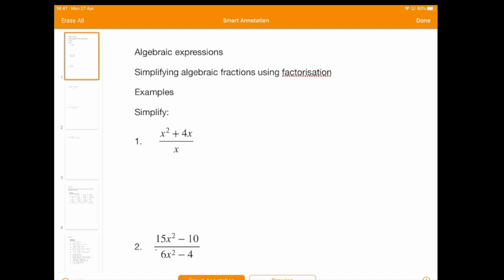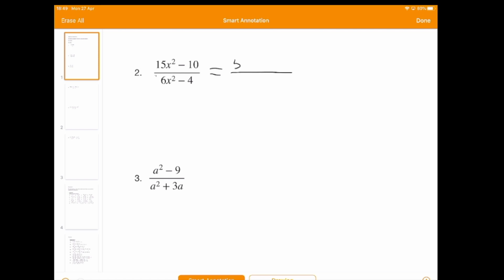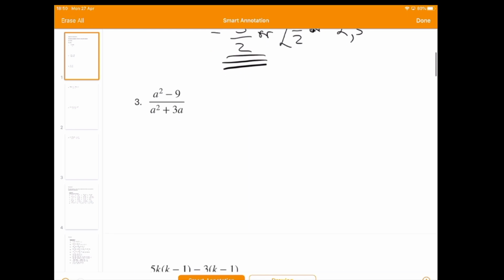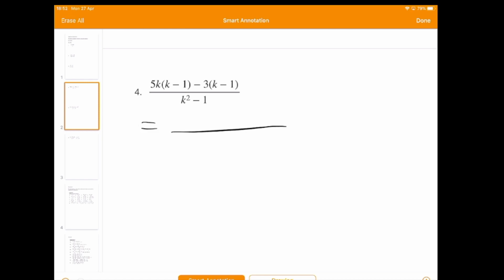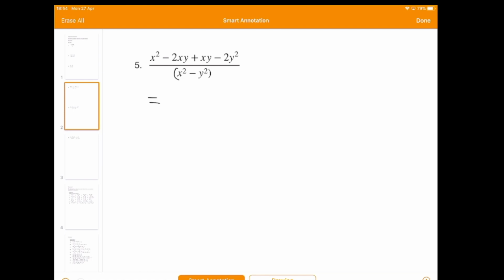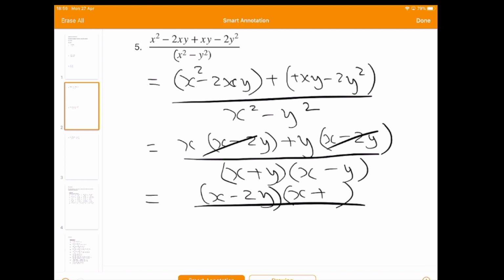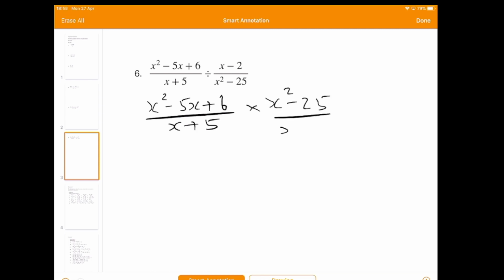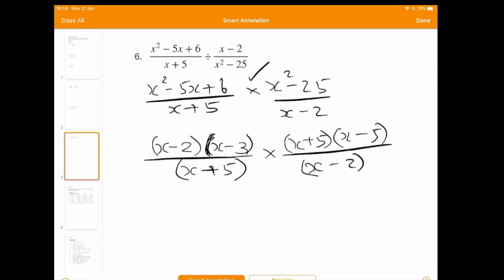Algebraic fractions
simplification